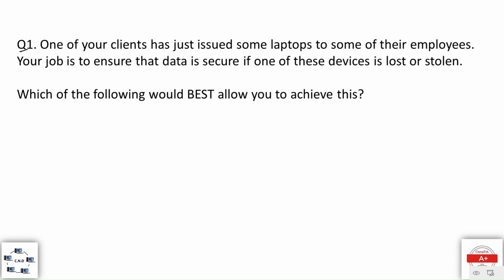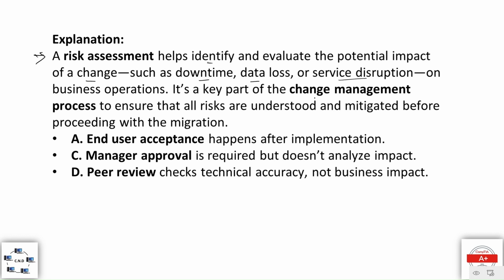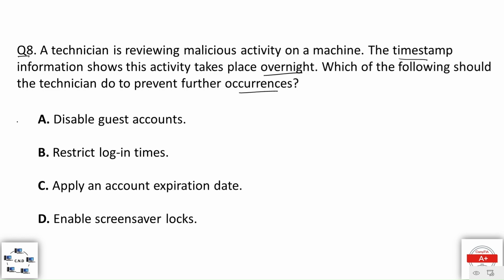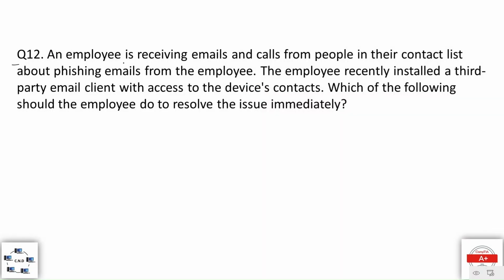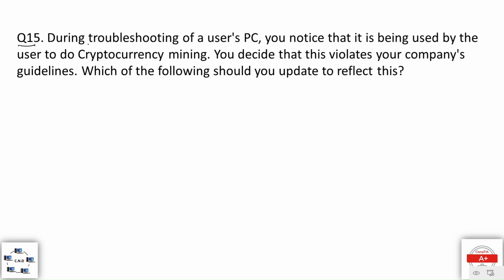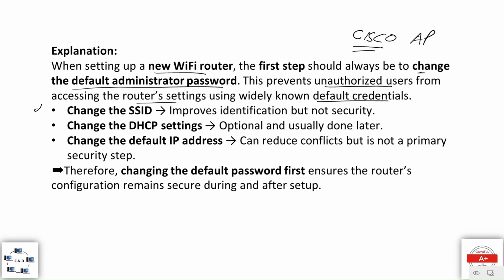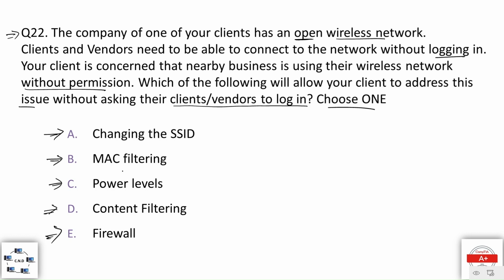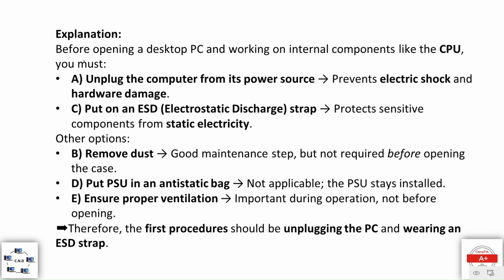CompTIA A+ Core 2 V15(New Version) Exam Practice Questions with explanation Part-1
Prepare for the CompTIA A+ Certification Exam with this comprehensive video packed with realistic A+ practice questions and answers! This video on Core 2 V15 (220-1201) practice questions will boost your confidence and test readiness. Perfect for IT beginners, career switchers, and aspiring tech support professionals!